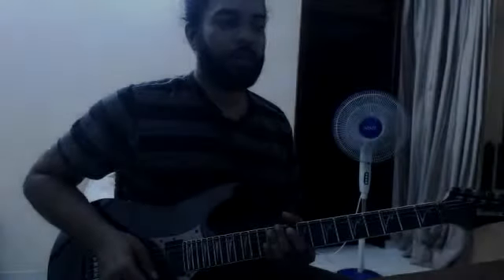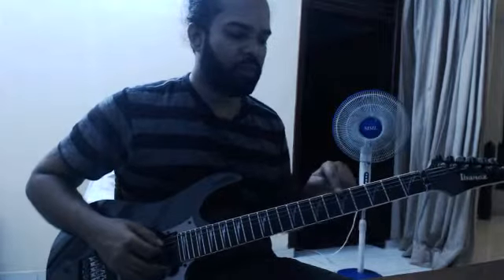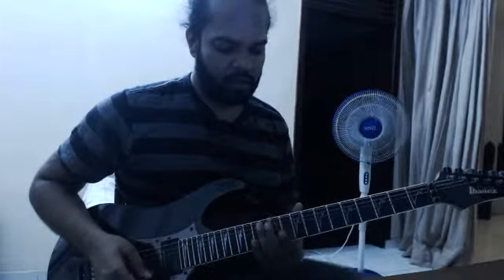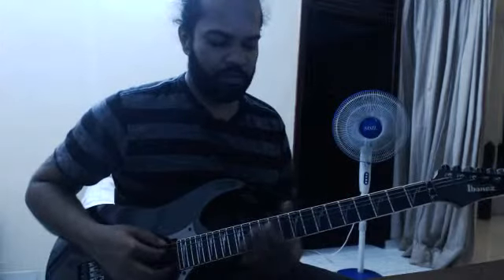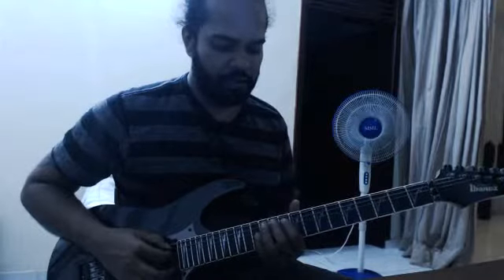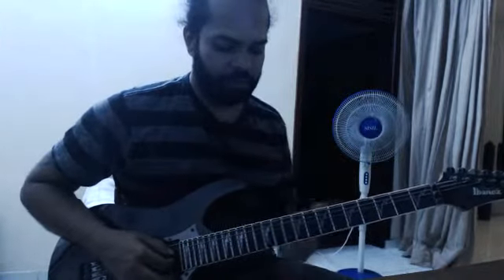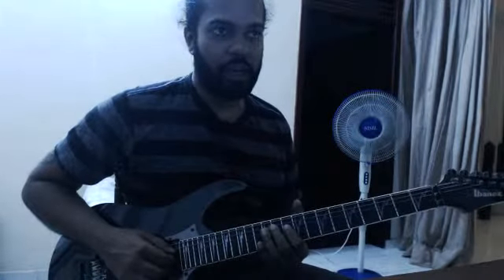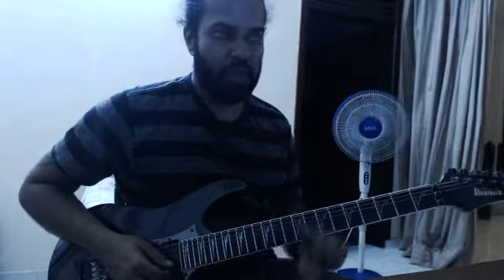sinhala pentatonic position3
ගිටාර් ලෙසන් සඳහා මේ යූට්යූබ් චැනල් එකේ සබ්ස්ක්‍රයිබ් බටන් එක ක්ලික් කර, පහල ඇති ෆේස්බුක් ප්‍රොෆයිල් එකට අවශ්‍ය ගීතය මෙසේජ් කරන්න.